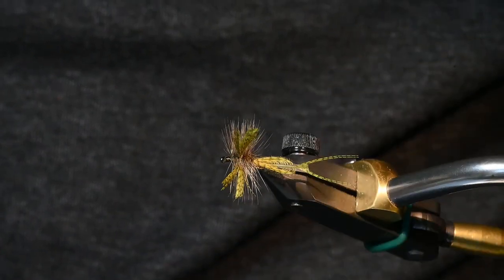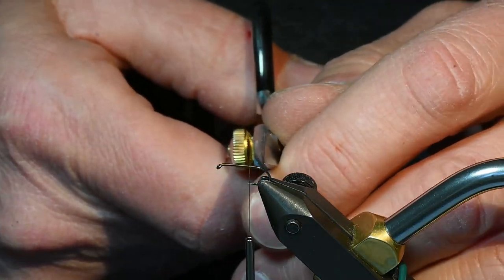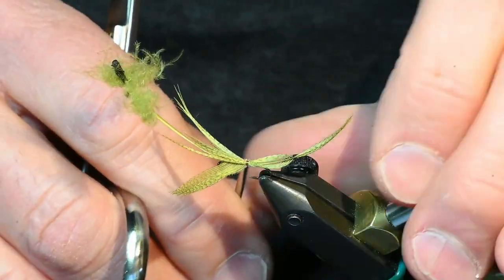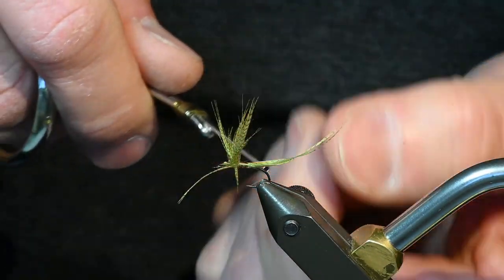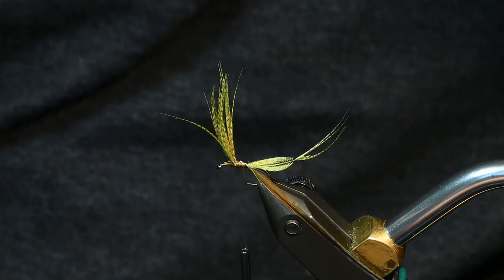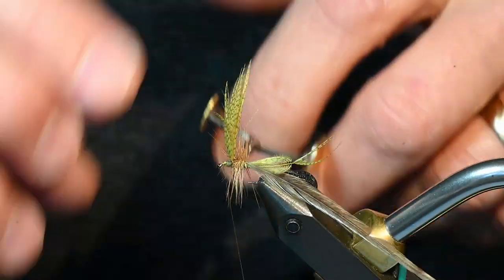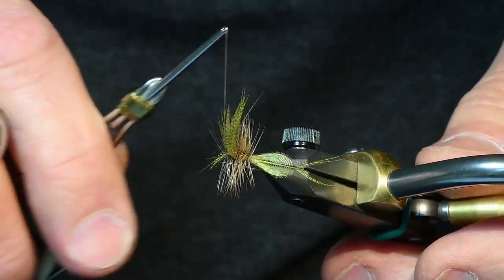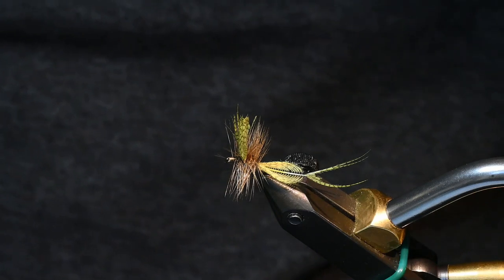Tying a Green Drake Hatchmaster with John Kreft - RiverKeeper Flies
The Green Drake Hatchmaster is a great imitation for the Green Drake mayfly. I tie it in sizes 8 - 14.